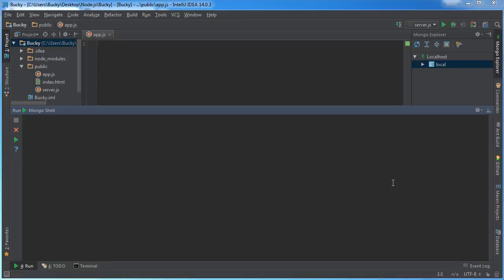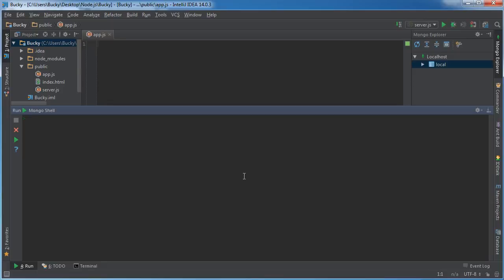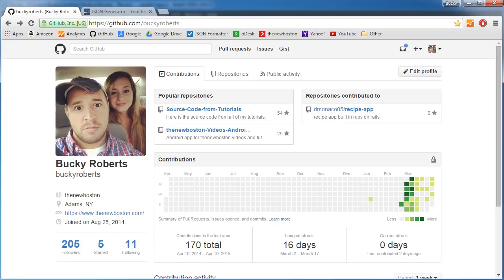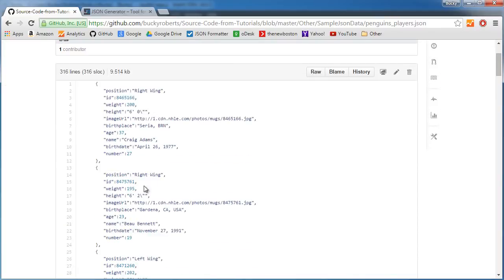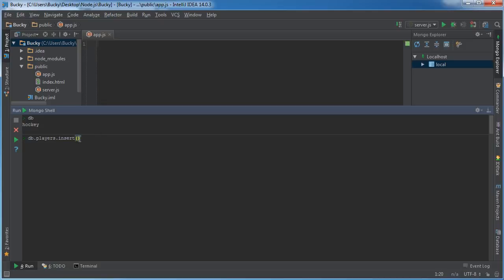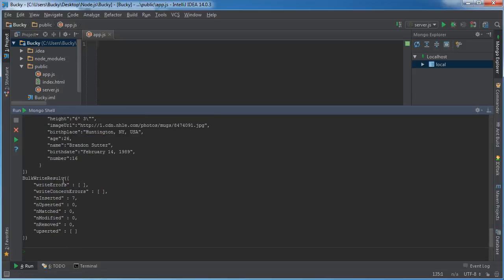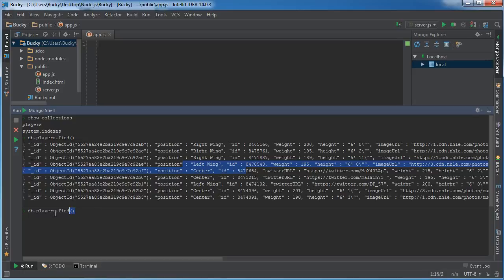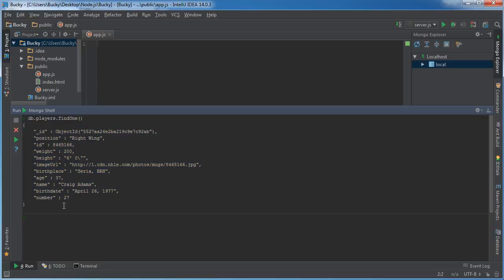Tutorial - MongoDB - Part 3